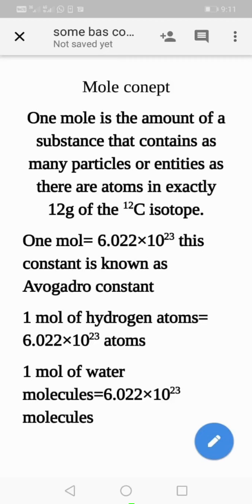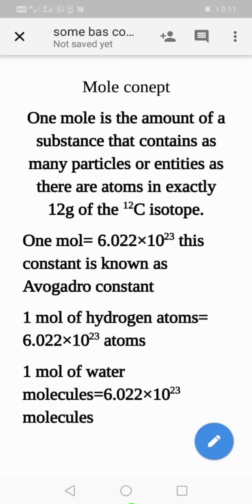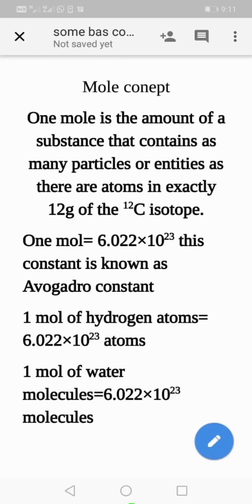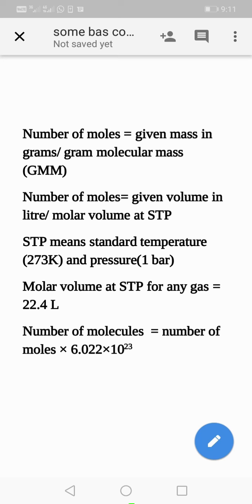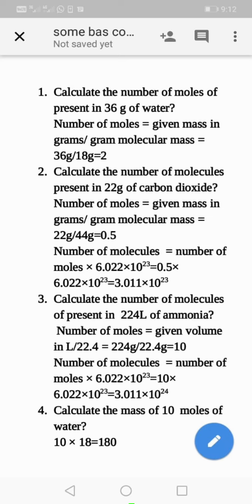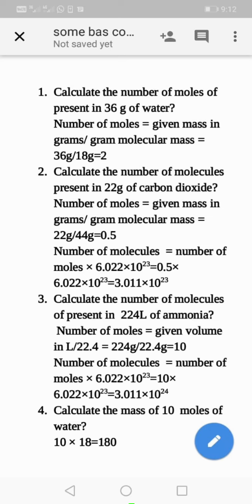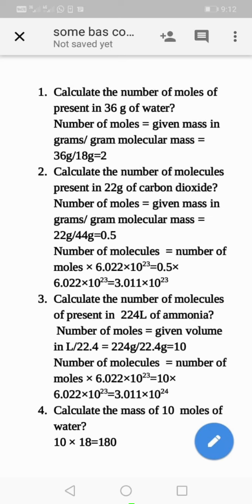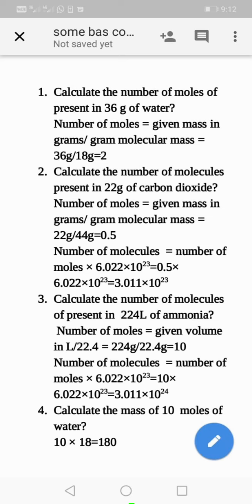NCERT CLASS 11 CHE CHAPTER 1 CLASS 2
SOME BASIS CONCEPTS- MOLE CONCEPT